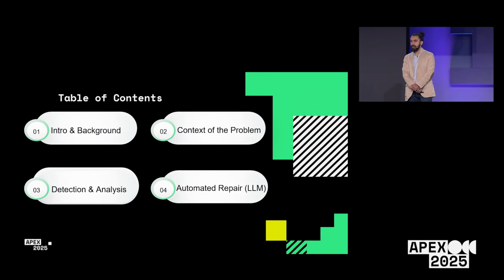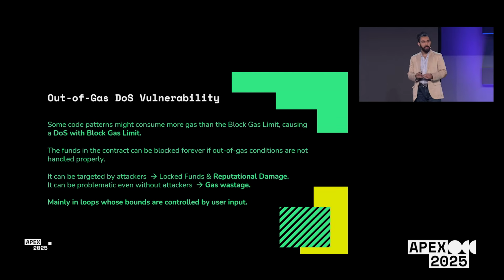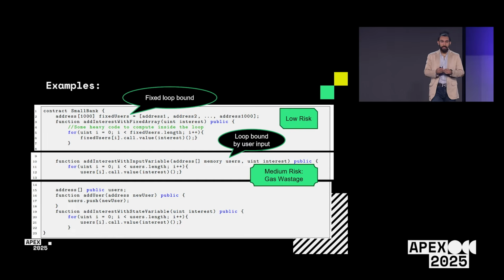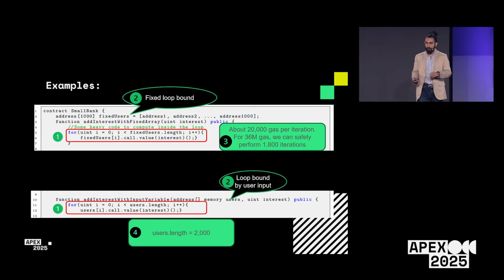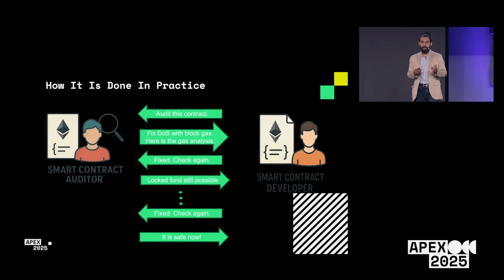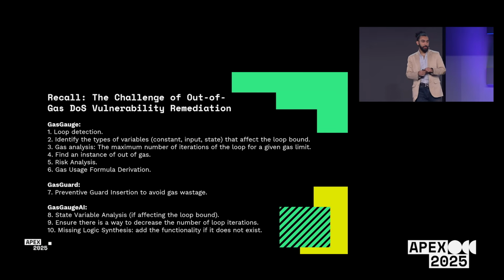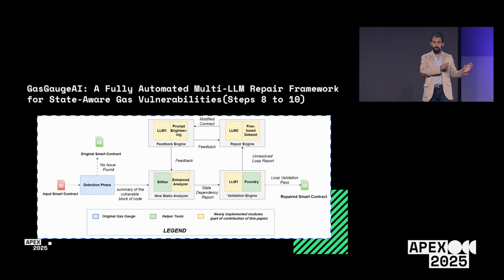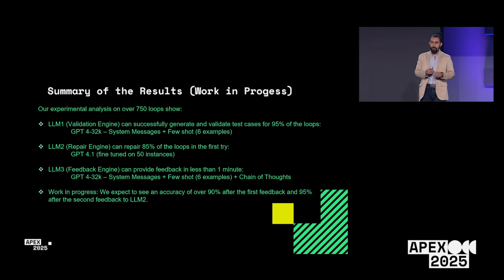Gas Gauge: AI Driven Smart Contract Security and Gas Optimization from Detection to Mitigation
This discussion is led by Behkish Nassirzadeh from the University of Waterloo. Gas Gauge is an AI-powered security tool designed to detect and mitigate Out-of-Gas (OOG) Denial-of-Service (DoS) vulnerabilities in Ethereum smart contracts. The project has evolved through three major iterations: Gas Gauge 1.0: A static analyzer, white-box fuzzing engine, and runtime verification framework that identifies OOG vulnerabilities, generates detailed reports and suggests mitigation strategies. Gas Gauge 2.0: Prevents unnecessary gas consumption by analyzing loop behavior and inserting optimized guardrails within contracts to improve execution efficiency using LLMs. Gas Gauge 3.0 : Leverages Foundry and two LLMs to automate security validation and gas optimization.

This presentation will explore the evolution of Gas Gauge, its impact on Ethereum smart contracts, and future directions in AI-assisted blockchain security.

Learn more about Apex at xrpledgerapex.com